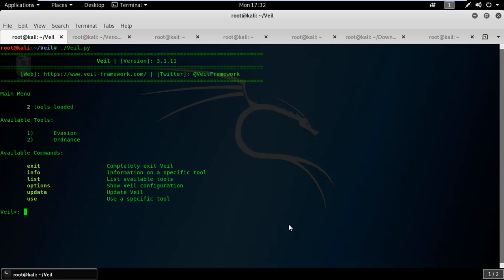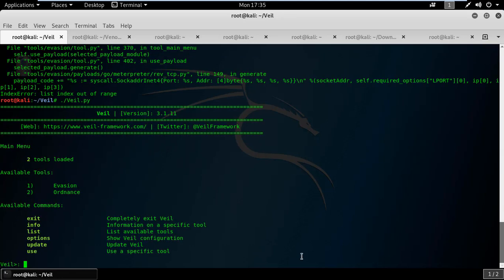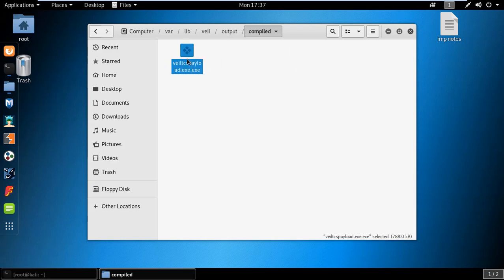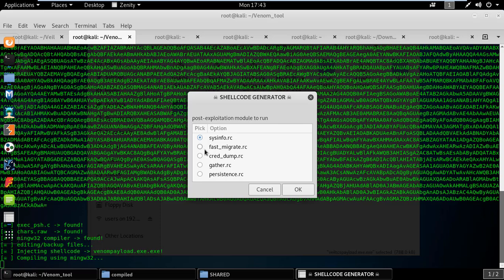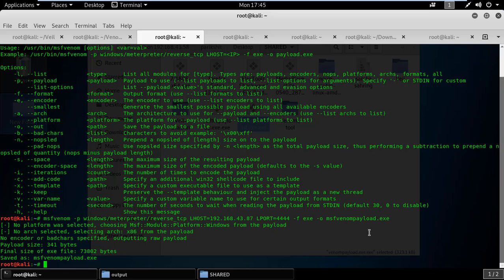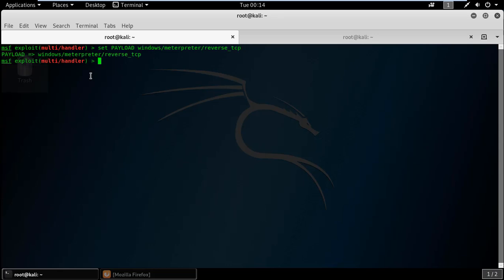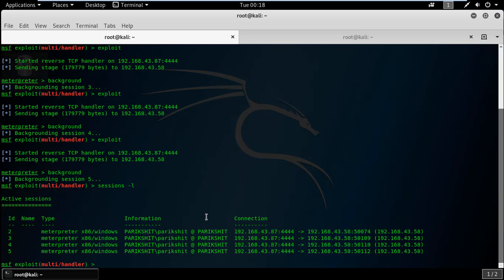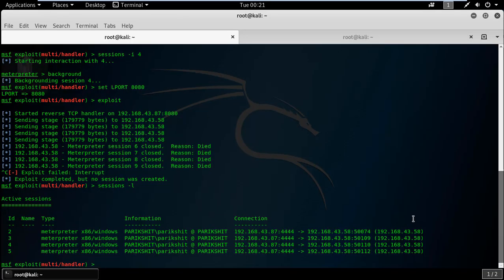How attackers hacks into windows 10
Hi Friends,